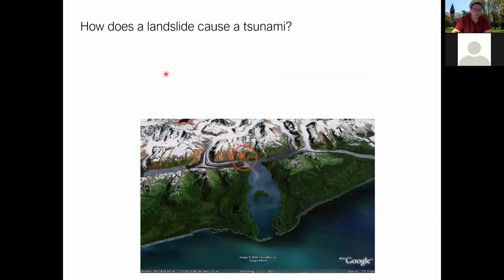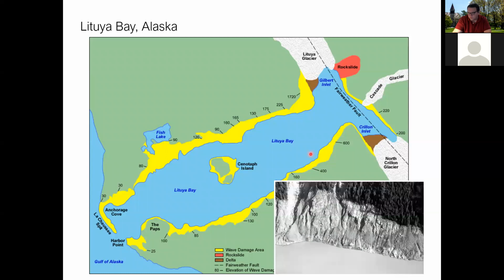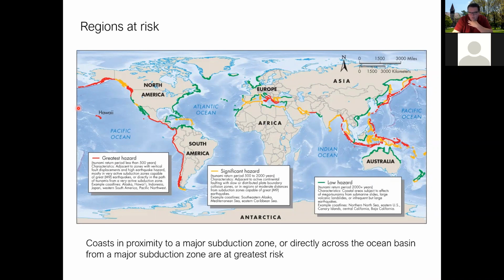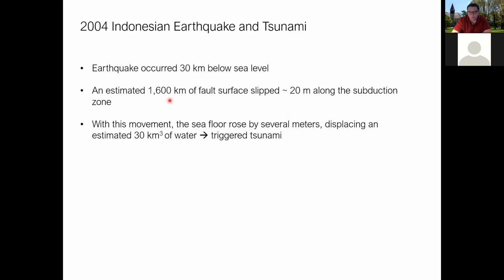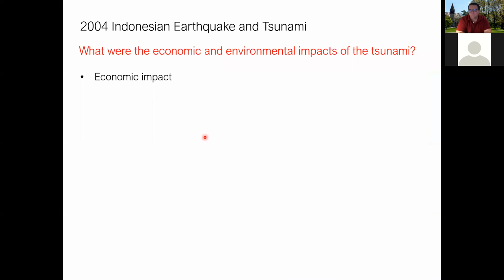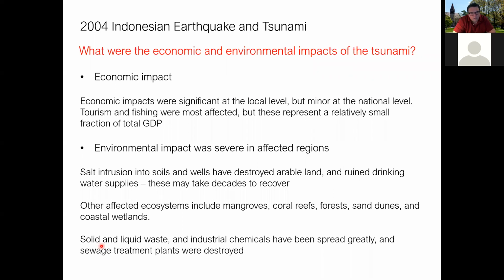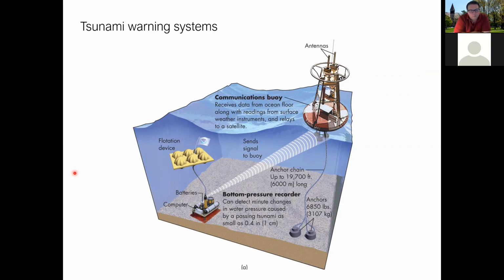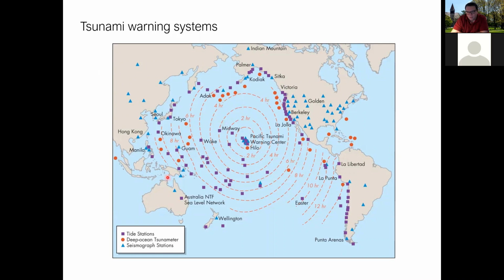Environmental Geoscience Lecture 12